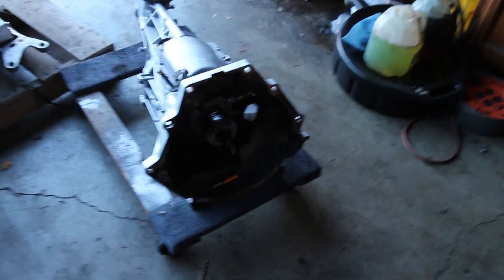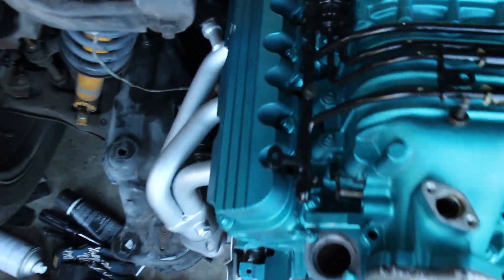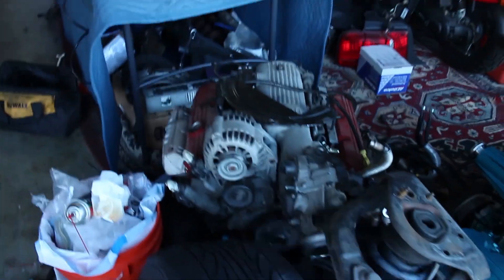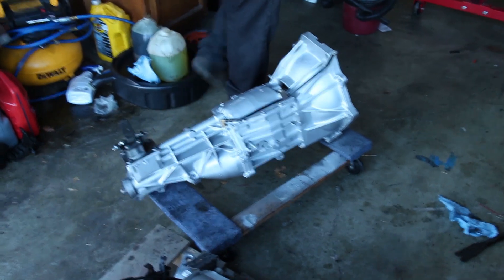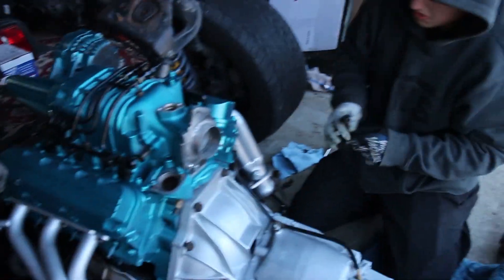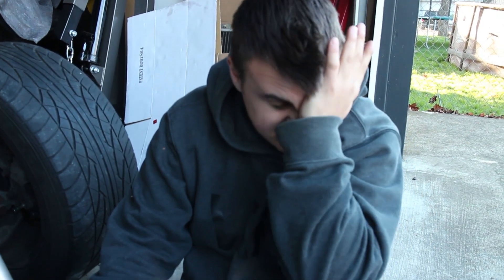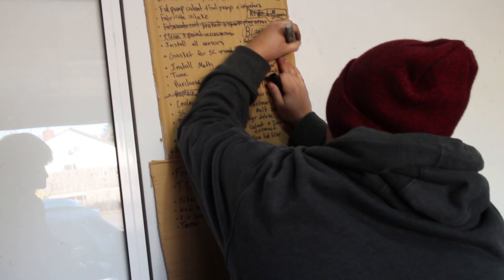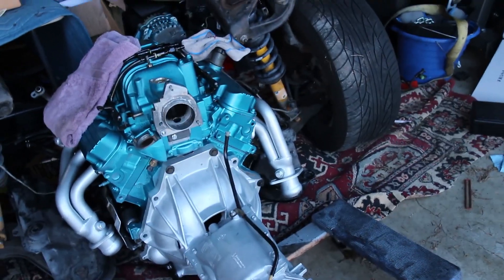Project F Camaro Rebuild Part 16 (The Bonneville's L67 Engine BLEW UP! We're Gonna Engine Swap It!)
In this video we get Project F's 5-speed T5 transmission bolted onto the new L67! We also go over the details the next steps we'll need to take, test fitting the engine, waiting on our intake and thermostat housing. Tristan's 2000 Bonneville SSEi finally threw a rod unfortunately... Fortunately we have a spare engine to put in it! We will be top swapping the original L36 3.8l Camaro motor and swapping it into the bonneville! We will also be installing a ZZP VS cam and valve springs!